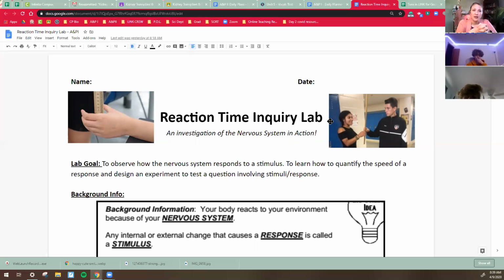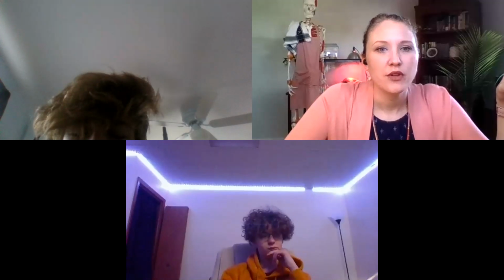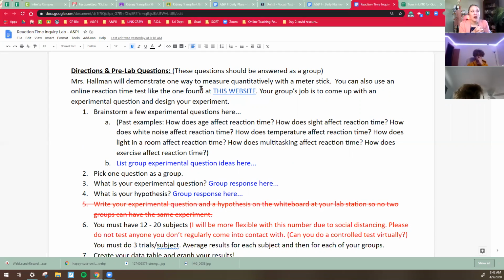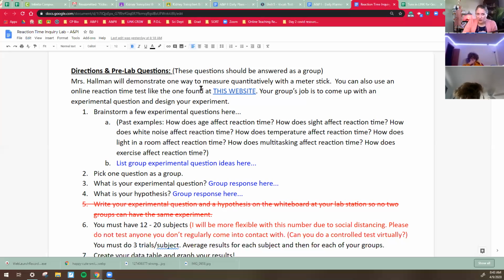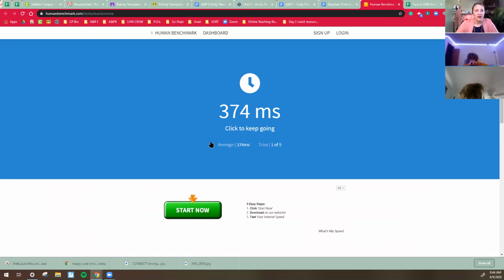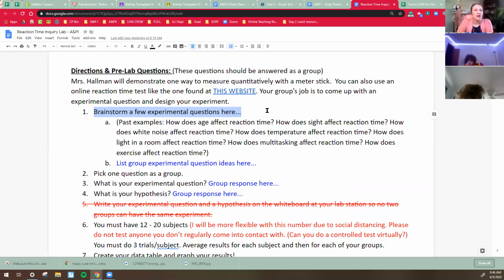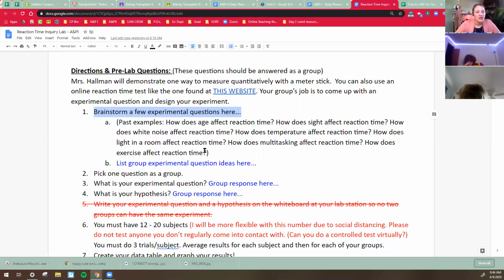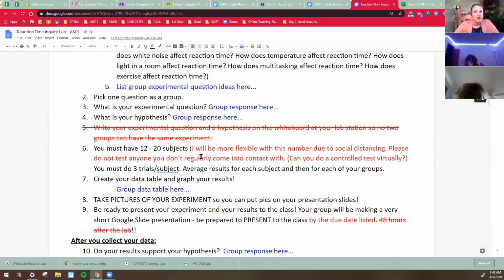Intro to Reaction Time Lab - A&PI